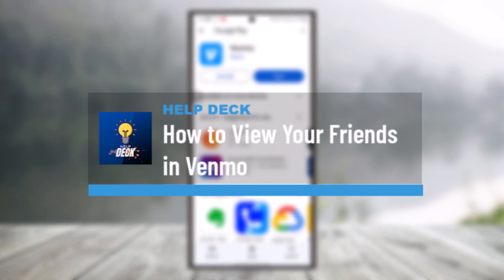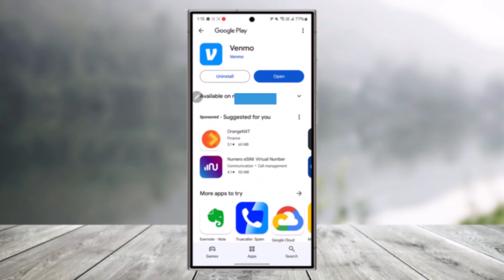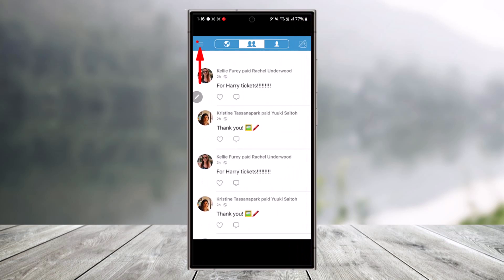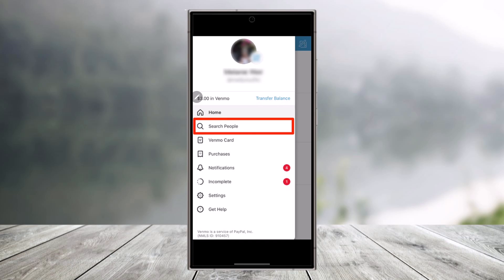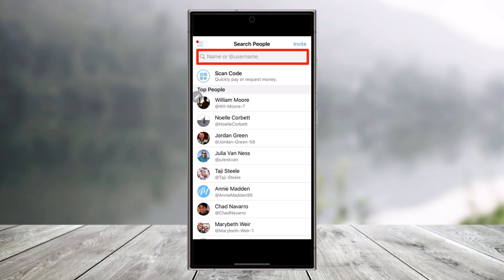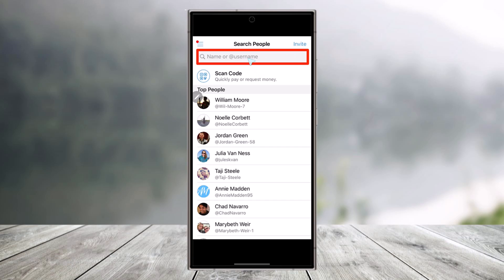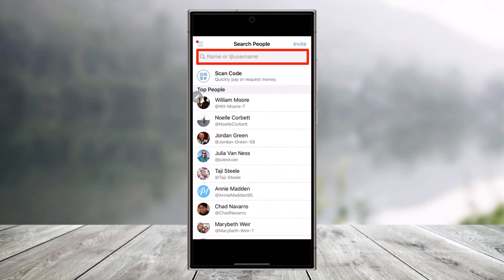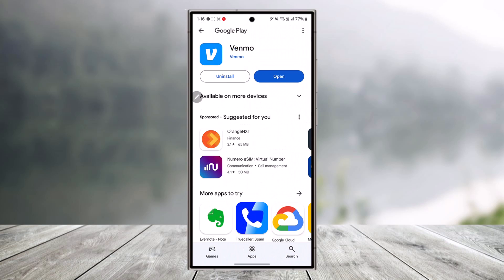How to View Your Friends in Venmo !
To view your friends in Venmo, start by opening the Venmo app and ensuring you're signed into your account. Once logged in, tap on the three lines icon at the top left corner of the screen. In the menu, select the "Search People" option. You will need to make sure that you’ve granted Venmo permission to access your contacts, as this will allow Venmo to display people from your contact list.

In the search bar, you can look for friends by their name or username. Additionally, people you frequently make transactions with will appear at the top of the list. If you'd like to invite new friends to Venmo, there's also an option to do so.

Timestamps:
0:00 Introduction
0:08 Logging into Venmo
0:14 Navigating to the "Search People" section
0:20 Searching for friends by name or username
0:30 Viewing frequent contacts
0:40 Inviting new friends
0:50 Conclusion